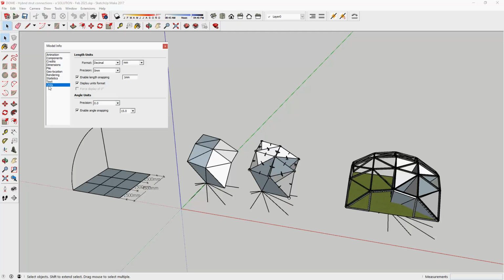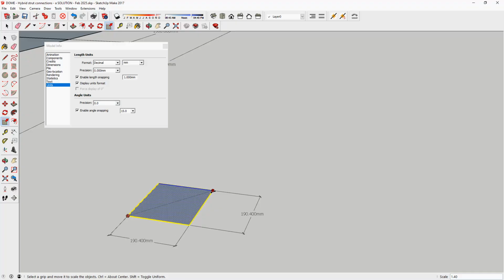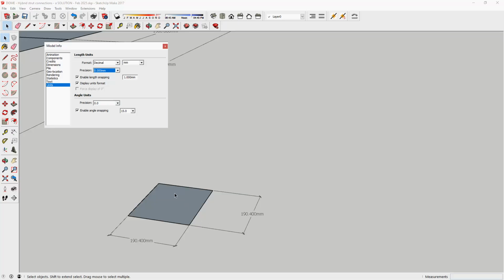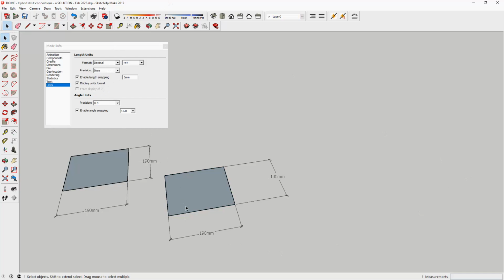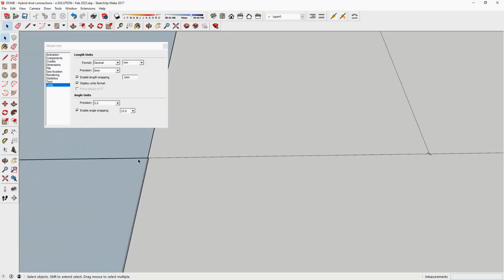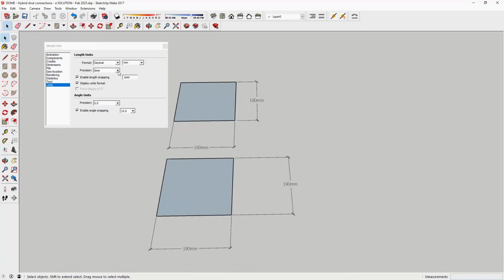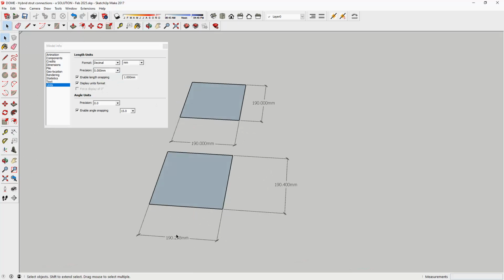Dome #143 Dome and SketchUp critical knowledge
I show a clear example of a problem that DOES occur within Sketchup models, which can be totally unknown to you - and can, will and does cause problems. Eradicating the problem can be easy, when you understand what is happening.